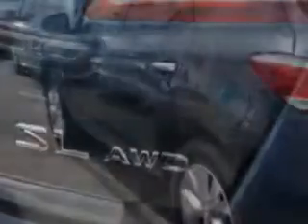2011 Nissan Murano Edison Nissan Edison, NJ 08817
Nissan Murano Imagine driving this Graphite Blue Nissan Murano Crossover AWD, equipped with a 6 Cylinder engine and an automatic transmission. Enjoy an impressive 23 miles to the gallon on this great SUV with features like Power Return Folding Rear Seats, power Tinted sunroof, power sunroof With Sliding Sunshade, Power Liftgate With Closure Assist, Remote Operation Power Windows, Ambient Lighting, Homelink Universal Garage Door Opener, Auxiliary Audio Input - Ipod, Auto-Dimming Inside Rearview Mirror, Heated Exterior Mirrors, Anti-Theft Alarm System With Engine Immobilizer, Power Adjustable Lumbar Driver Seat, Push-Button Start, Rear View Camera, power sunroof With Anti-Trapping Feature, Memory Settings For Exterior Mirrors, Rain Sensing Front Wipers, power One-Touch Tilt Open And Close Sunroof, Electronic Brakeforce Distribution, Speed Sensitive Front Wipers, and much more. Enjoy the drive and have peace of mind in this Nissan Murano. See us at Edison Nissan today!
MILES: 23,420
VIN:JN8AZ1MW2BW161145

Edison Nissan
401 Route 1 South
Edison, New Jersey 08817